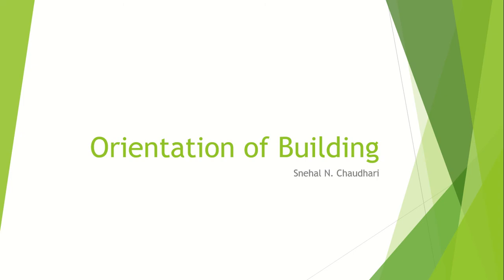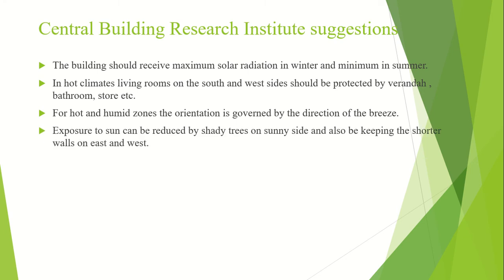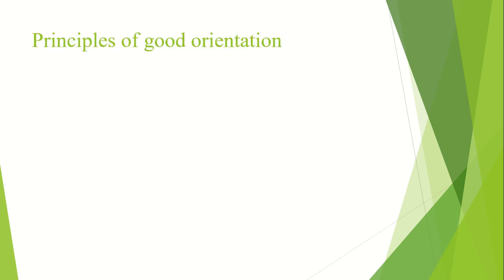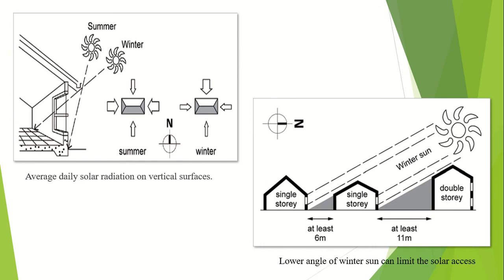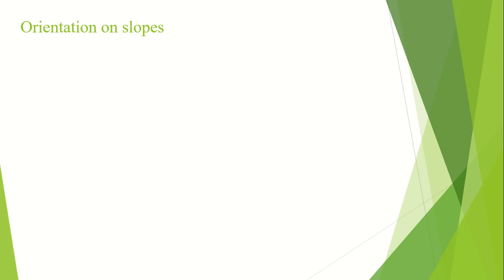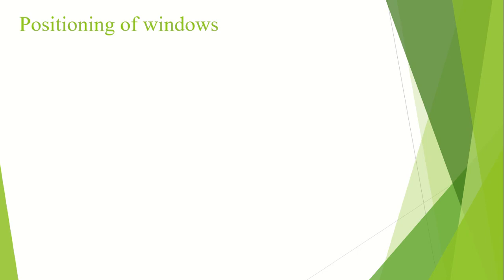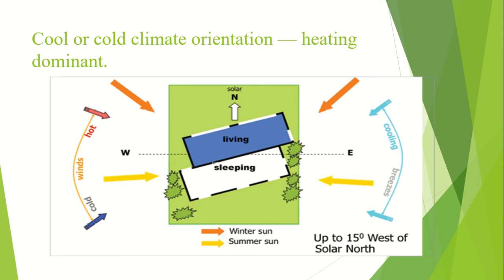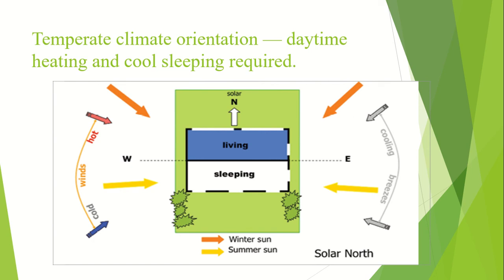Orientation of Building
Information about Orientation of Building is discussed